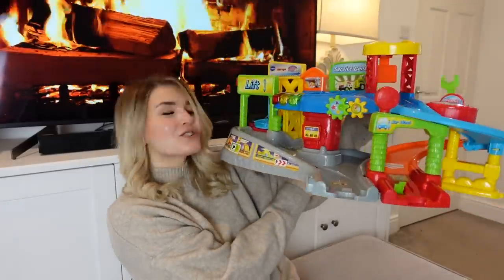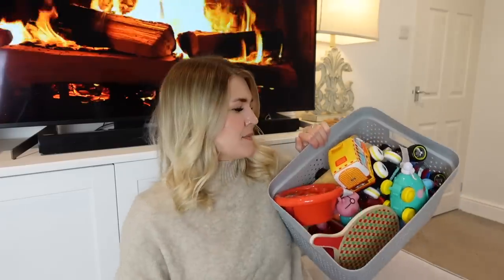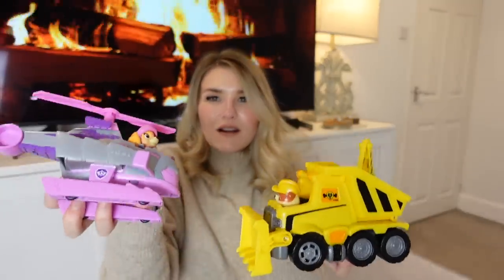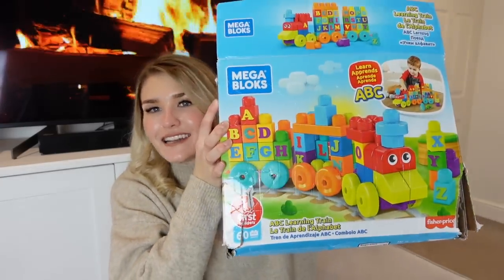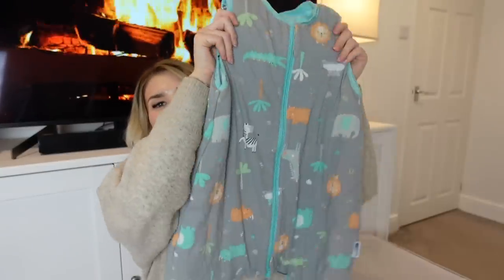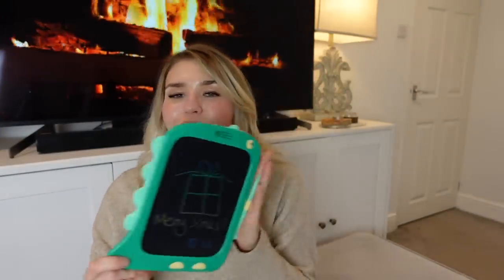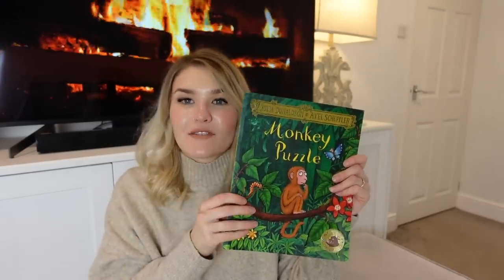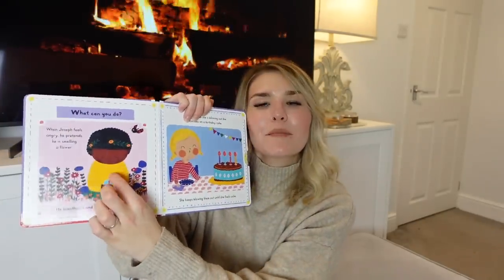ULTIMATE CHRISTMAS TODDLER GIFT GUIDE (2-3 Years Old) 2022 ✨🎁 | HomeWithShan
THE ULTIMATE TODDLER CHRISTMAS GUFT GUIDE:
- Toot toot driver garage
- Toot toot cars
- Paw patrol vehicle
- Paw patrol rubble vehicle
- Paw patrol sky helicopter
- Jaques of London train set
- Brio wooden train set
- Mega blocks
- Mega blocks train

- LCD writing tablet
- Monkey puzzle
- Julia Donaldson book set
- Coming to England
- What to do when when you feel like hitting
- Feeing book
- Sometimes I feel angry

MY NEW CAMERA
MY LIGHTING